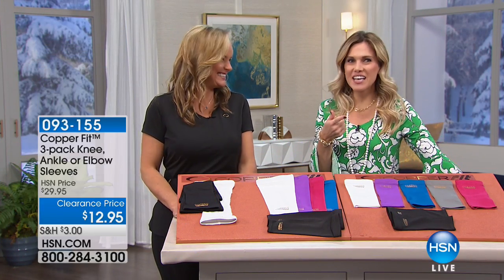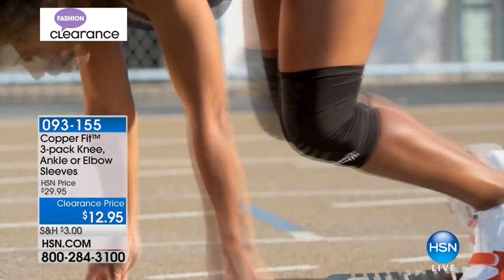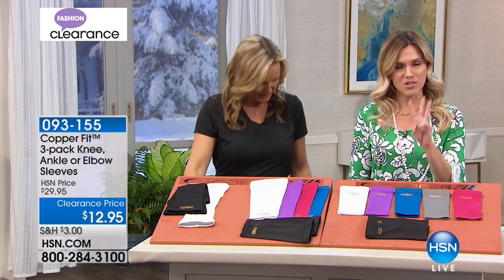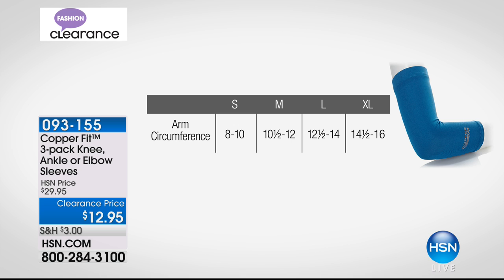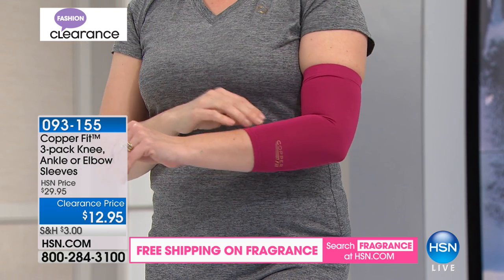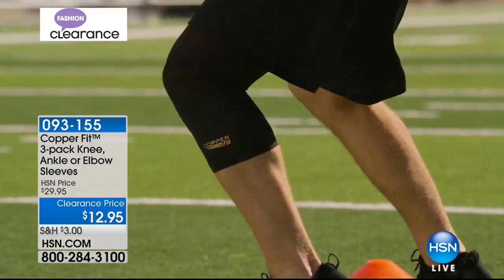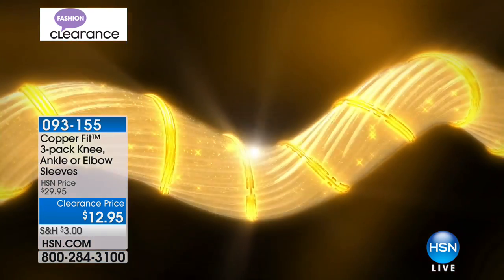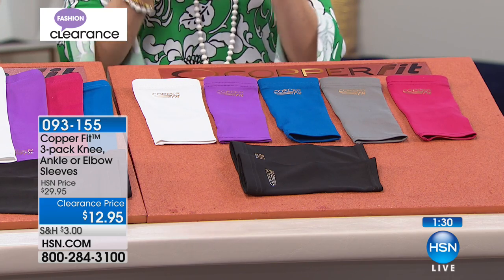Copper Fit 3pack Knee Sleeves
For before, during and after a workout, enjoy the relieving power of compression. Made with a revolutionary fabric infused with copper ions to help control odor,...